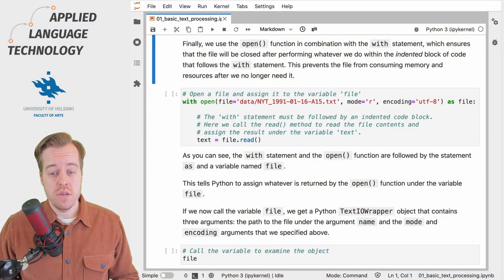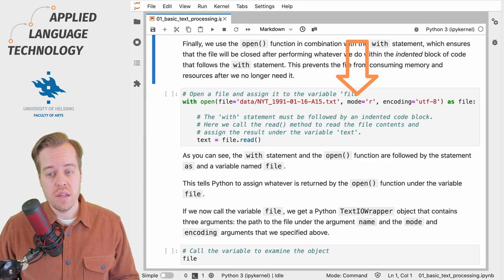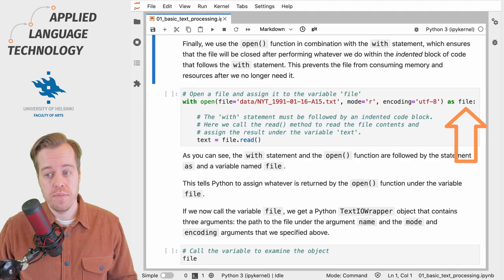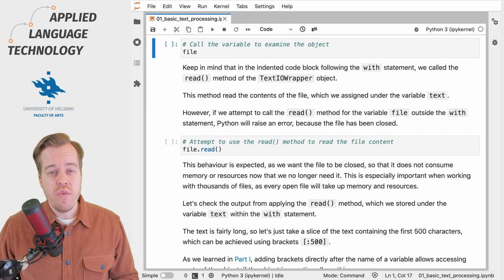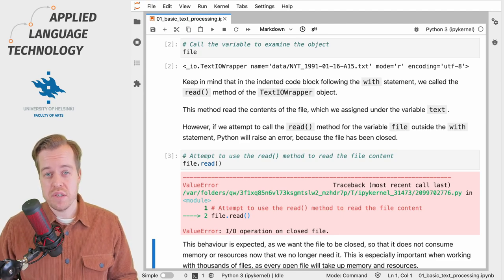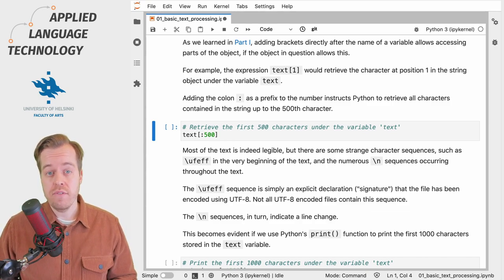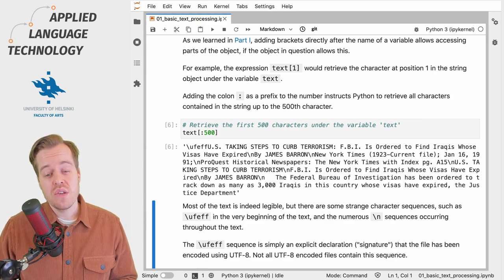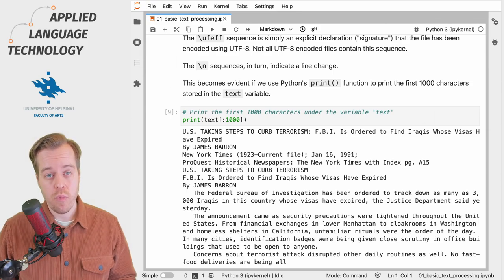Loading text into Python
In this video, I will show you how to load a plain text file into Python using the "open" function in combination with the "with" statement.